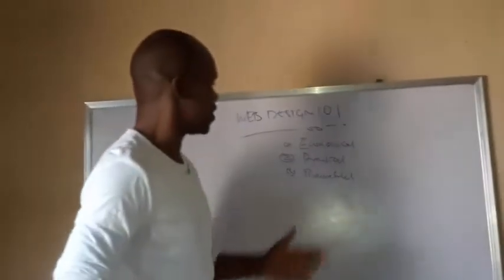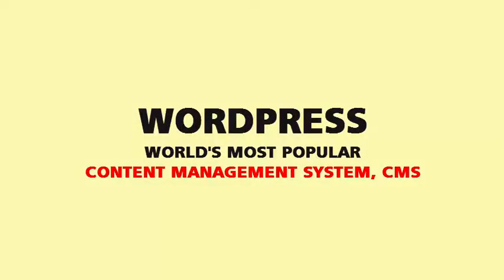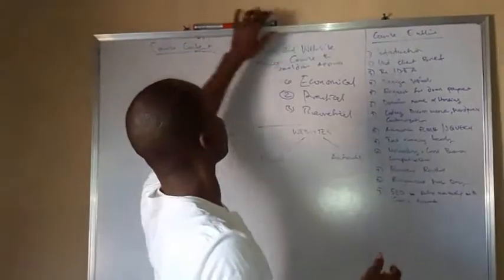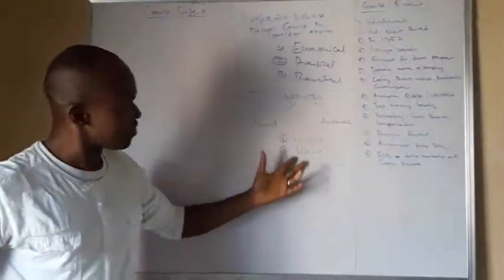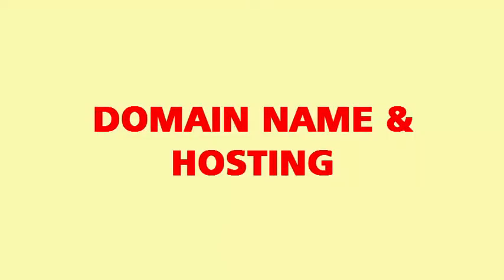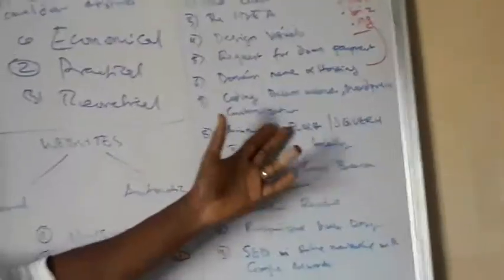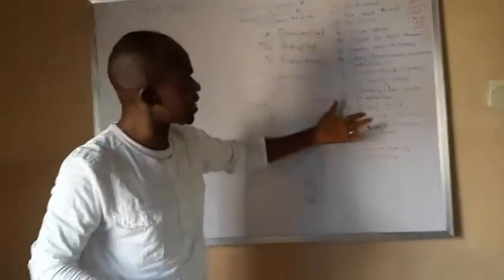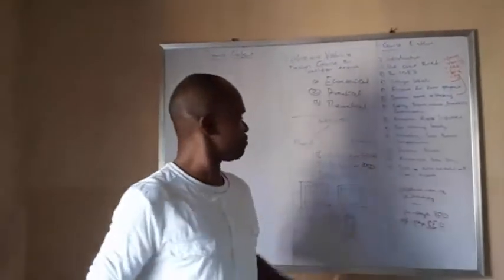Web Design, Development & Marketing Course Outline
Web Design, Development Course Outline: In this video, I walk you through on what to expect in my online web design and development course.

Learn, online with only N9,999 [$25] (COVID-19 BONUS), how to build UNIQUE, EFFECTIVE & PROFITABLE WEBSITES

BUILD UI/UX DESIGN, HTML, CSS, JQUERY, WORDPRESS, SEO & ADWORDS MARKETING SKILLS WITH THE BEST ONLINE WEB DESIGN AND DEVELOPMENT COURSE...

Throughout the entire course, you work towards Understanding The Client's Brief; Creating Concepts For Your Websites; Designing The Visuals (UI/UX); Client Communication; Domain Name And Hosting; Coding/development + Wordpress; Animation With Jquery; Test Running Your Websites; Uploading, Cross Browser Compatibilities; Review And Resolving Whatever Issues That Came Up During The Process; Understanding Responsive Web Design, SEO & Adwords Marketing.

TOOLS YOU WILL LEARN AND USE

You'll learn how to hand-craft a website with conversant, industry standard tools

CORELDRAW: Get the basics of UI/UX Visual Design

PHOTOSHOP: Learn optimization for web speed

DREAMWEAVER: Get grip coding with industry’s application

JQUERY: Basic intro into Javascript & JQUERY

WORDPRESS: Understand Wordpress & customisation

FACEBOOK: Set up a Facebook Business Page

ADWORDS: Google Adwords for Marketing Purposes. Learn how to make your websites attract serious buying audience.